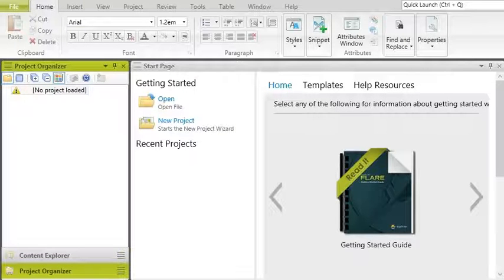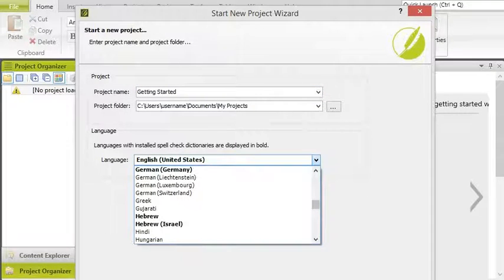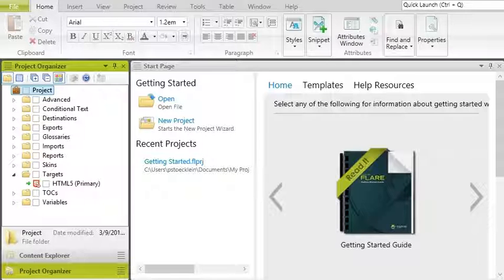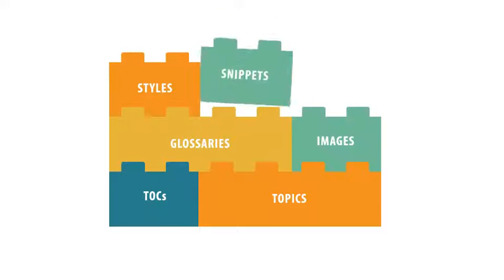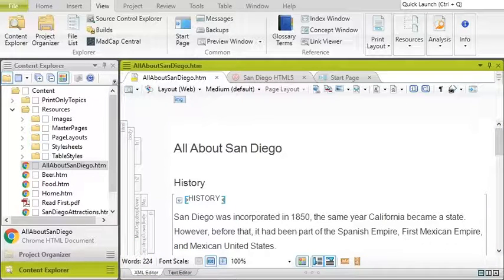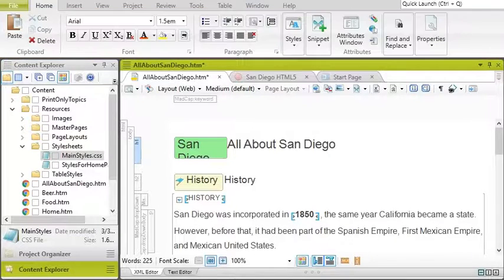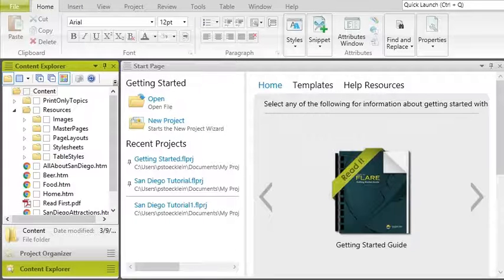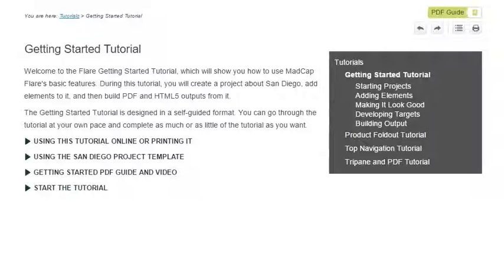Getting Started with MadCap Flare